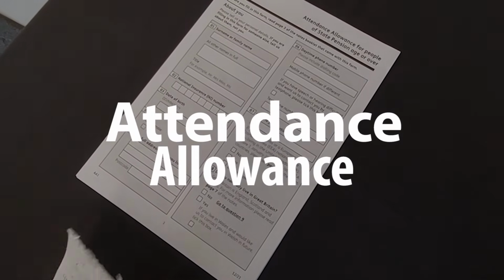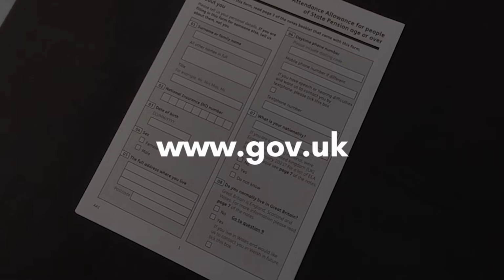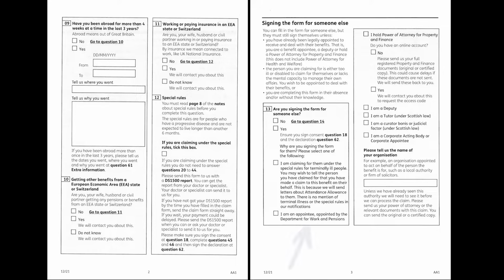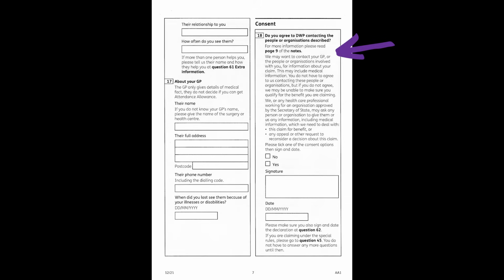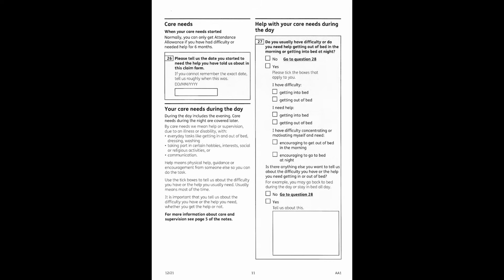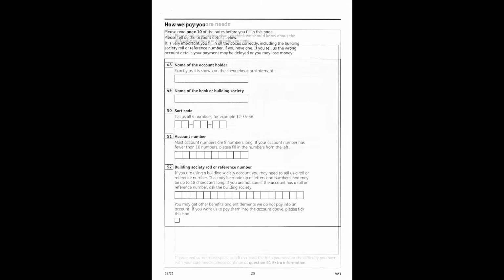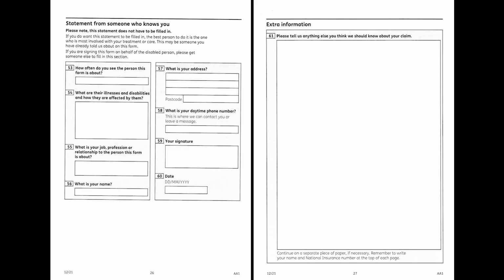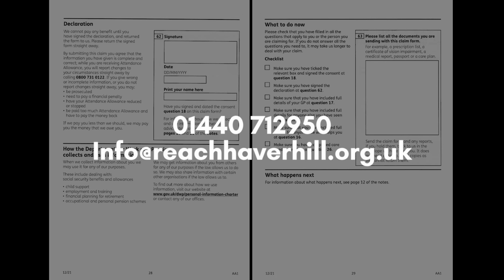How to apply for Attendance Allowance